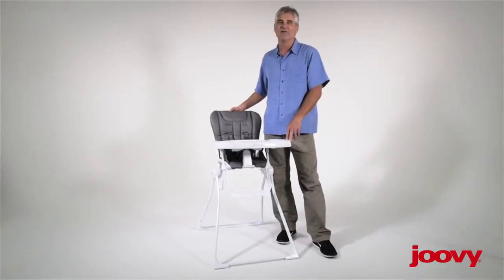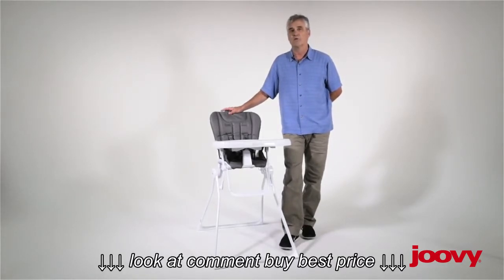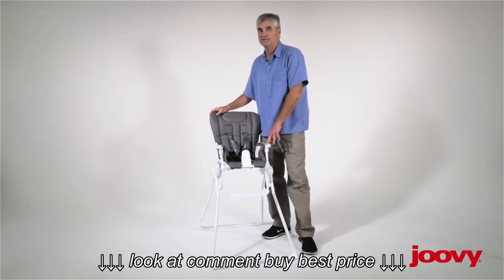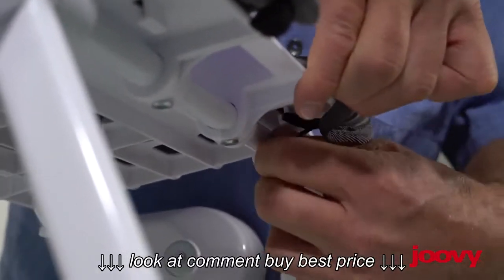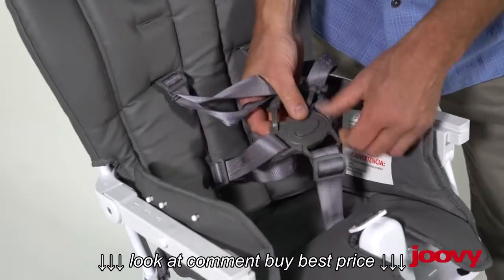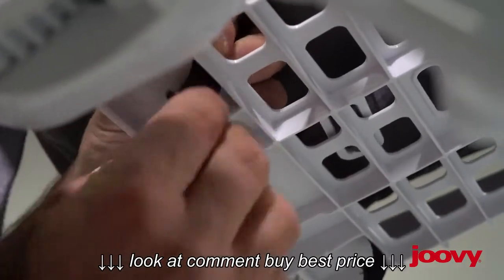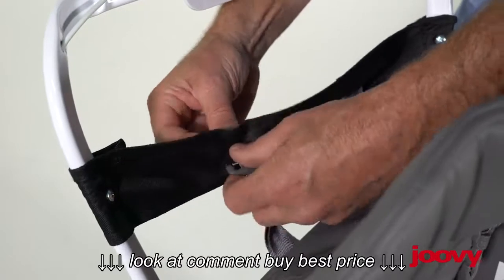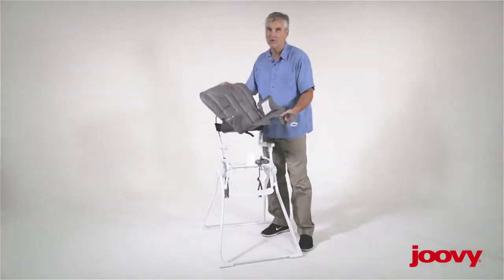Joovy How to: Nook Seat Removal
Joovy How to: Nook Seat Removal, Joovy How to: Nook Seat Removal